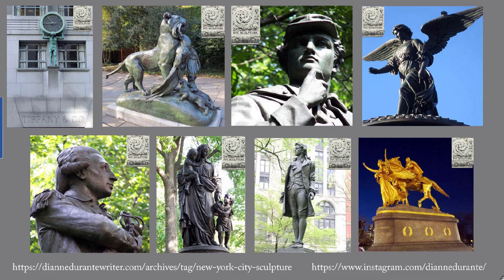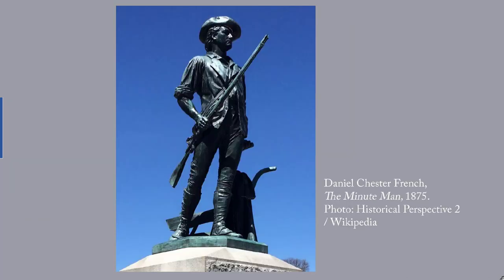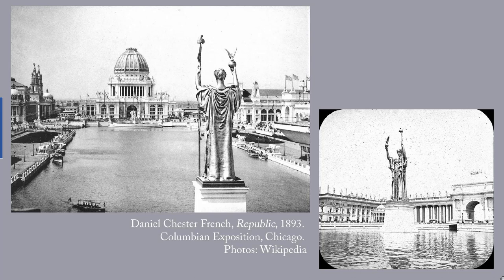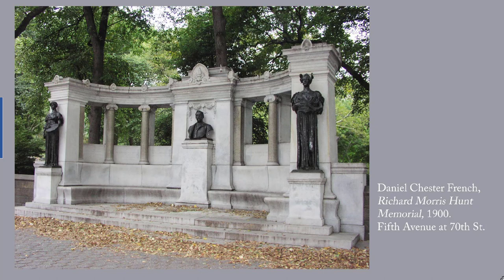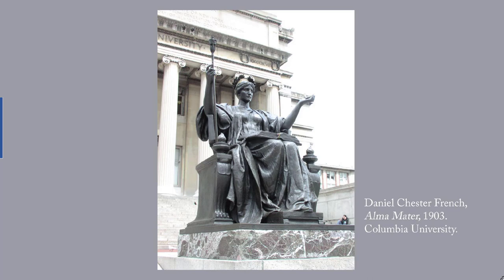History of Outdoor Sculpture in NYC, 11: Daniel Chester French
Including French's works in NYC and others.